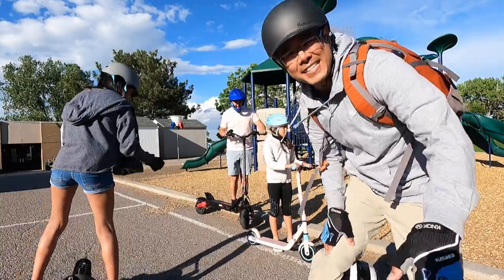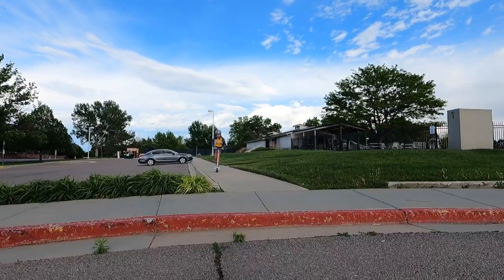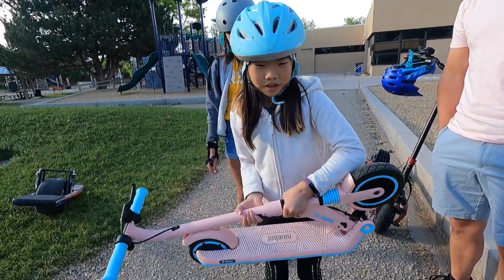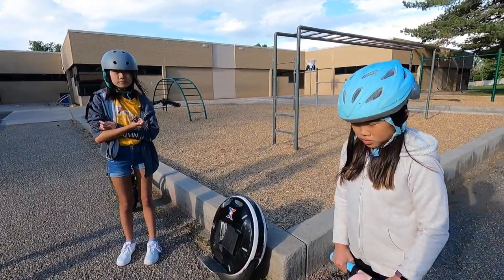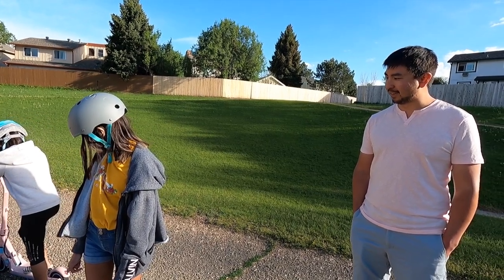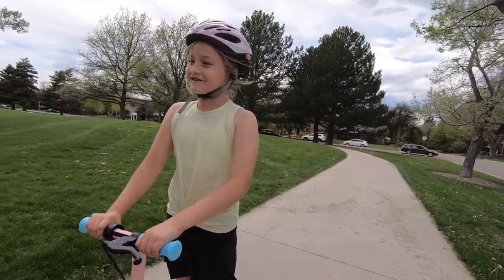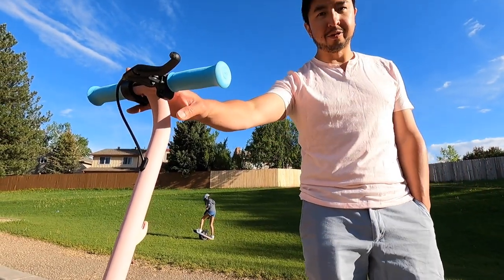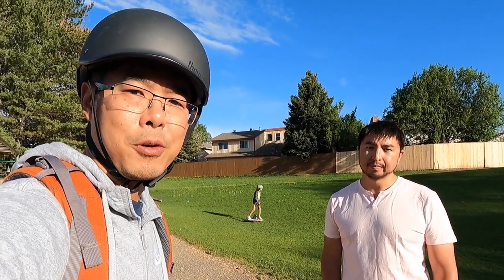10 Reasons Why this Escooter is Best for Kids: Segway Ninebot Zing E8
What is the best electric scooter for kids? The Segway Ninebot Zing E8 kids electric scooter from @RevRides360  is a great way to safely introduce young children to the joys of electric scooters. In this video we review the Segway Ninebot Zing electric scooter with the help of 3 great kids and share the 10 things to look in an electric scooter for kids. Special thanks to my daughter who edited this video!

For up the most up to date pricing on the Segway Ninebot Zing E8 at REVrides

Save $50 using the code: gotscooter

Got scooter questions? Get your questions answered and continue the discussion here on our "gotscooter?" FB group

Don't have Facebook?

onewheel: oneRADwheel.com
electric unicycle: EUCguide.com

A production of Just Create Ltd with gotscooter.com of Ride PEVs LLC

Always ride responsibly!